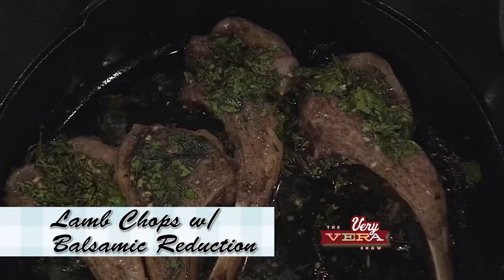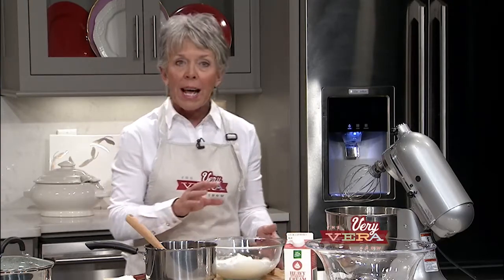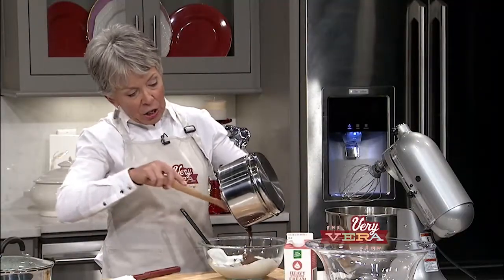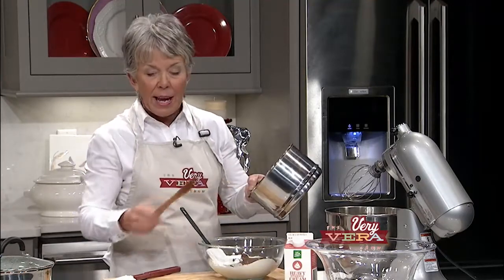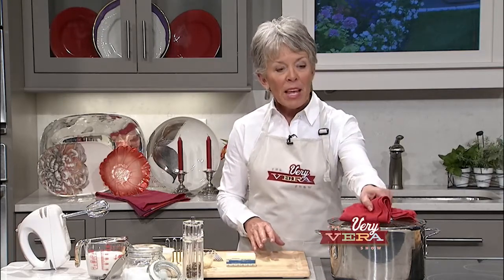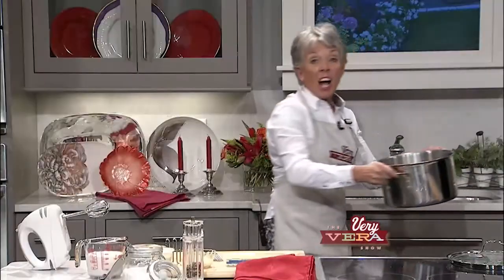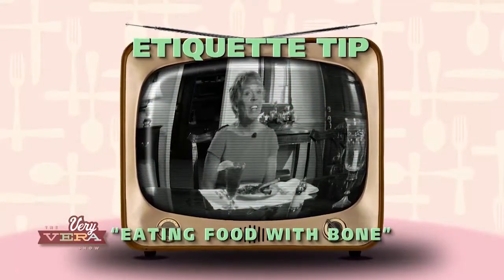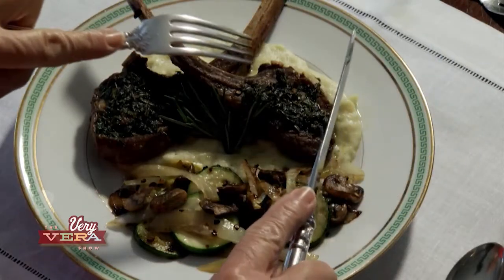The VeryVera Show, Season 3 Episode 18, "Romantic Dinners"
Featured Recipes: Lamb Chops w/Balsamic reduction, Truffle Mashed Potatoes, Sautéed Vegetables, Dark Chocolate Mousse